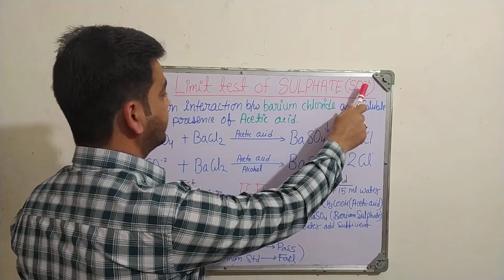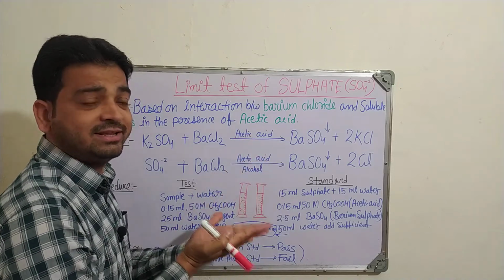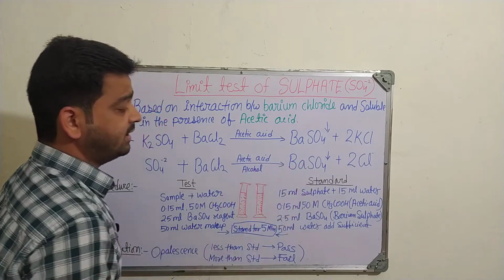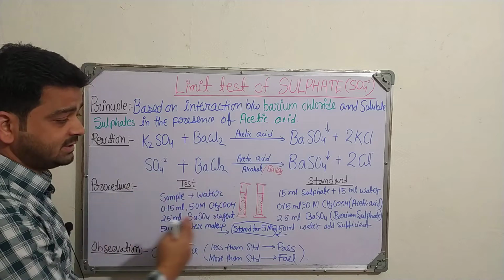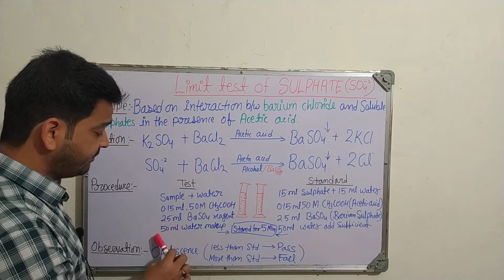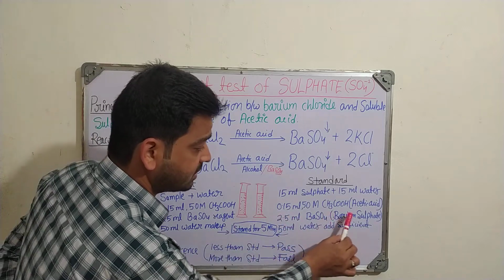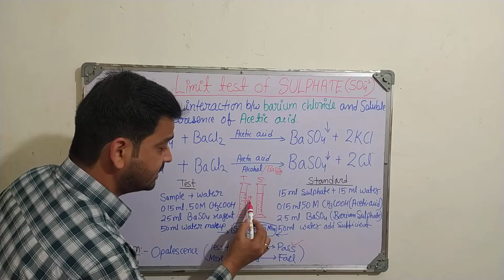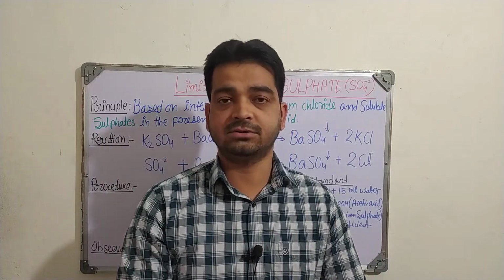Limit test for Sulphate|PIC|B.Pharm 1sem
Limit test of sulphate: when sulphate ion react with barium chloride is form purple color which indicate more or less sulphate ion in sample or standard.